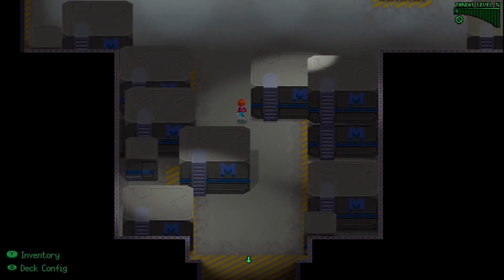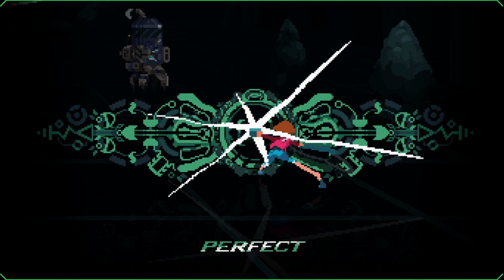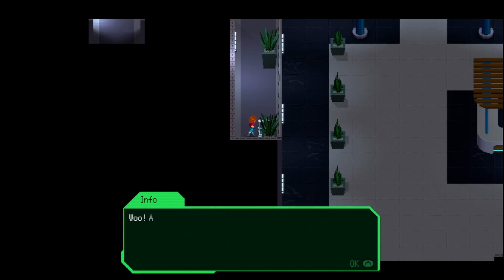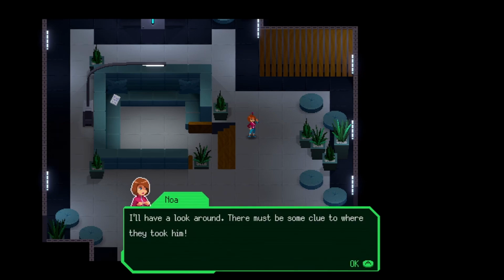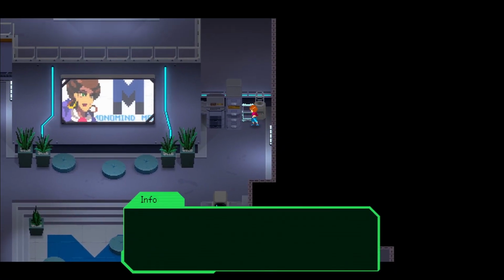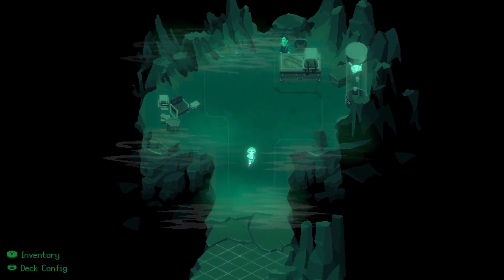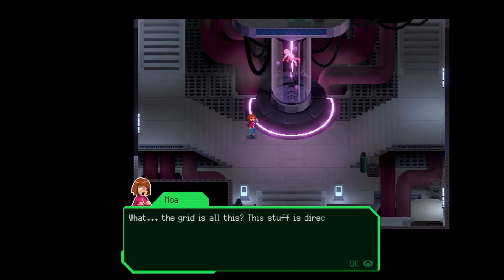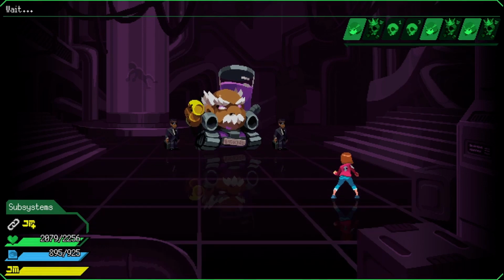Let's Play: Jack Move - Episode 13: Monomind HQ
I cannot believe that the Pizza trick worked so wonderfully! Guess goons will always be goons, and sometimes that little bit of empathy plays against them... Anyways, this service entrance, or whatever it is, is a maze.